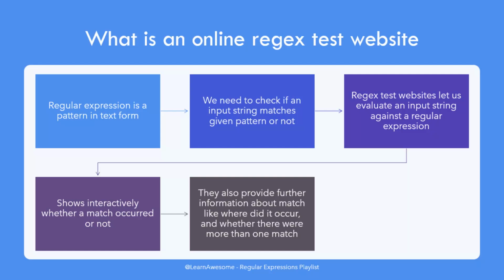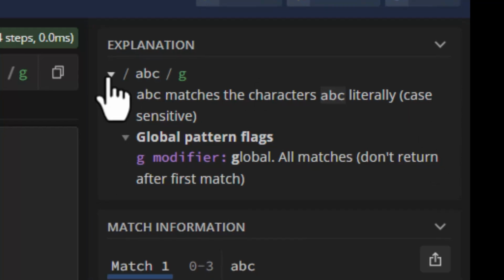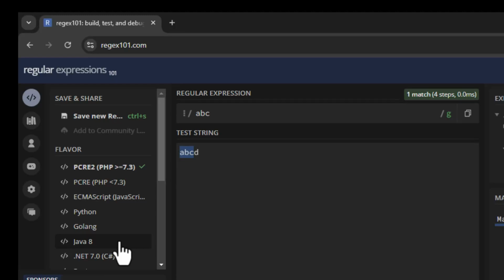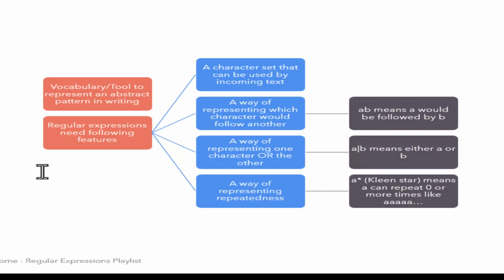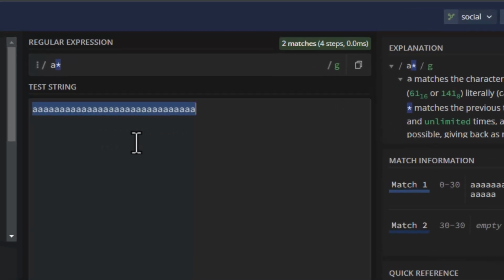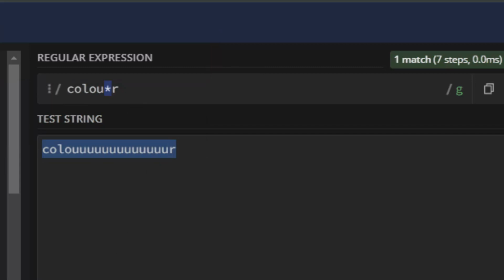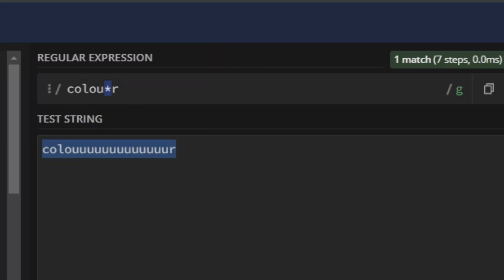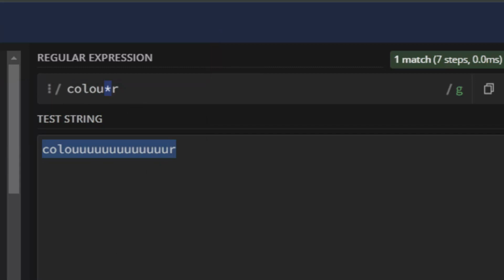Learn Regex Online: Basic Tryouts with Regex101 for Beginners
Are you just starting to learn regular expressions and want a hands-on introduction?
In this beginner-friendly video, we’ll walk through basic regex examples using the popular online regex tester, regex101.

You’ll learn how to:

Navigate regex101 and understand its interface

Match characters, use alternatives (disjunctions), and apply quantifiers

Understand the basic principals of regex based pattern matching.

Try out real examples like \d, . wildcard, and repeated patterns

Understand the difference between single and global matches

This is the second video in our Learn Regex playlist, designed to take you from beginner to pro.

📌 Playlist: Definitive Guide to Regular Expressions

⏱️ Timestamps:
00:00 Introduction
00:43 What is an online regex test website
01:39 Tour of regex101.com features
05:23 Basic regex fundamentals
05:52 Literal character match examples
07:00 Disjunction/alternatives
07:59 Repetition using quantifiers
13:00 Single vs global match
14:21 \d digit matching
14:46 \d with quantifiers
15:25 Wildcard . match
17:38 Summary

👨‍💻 Tools: regex101
✅ Perfect for: Developers, data analysts, testers, and anyone learning regex from scratch.